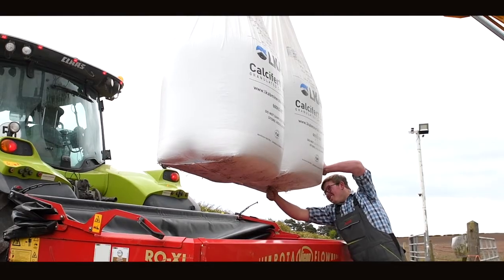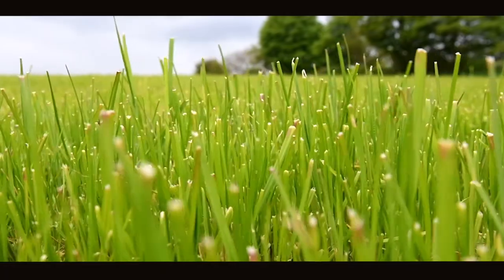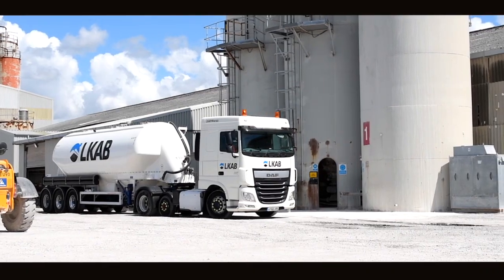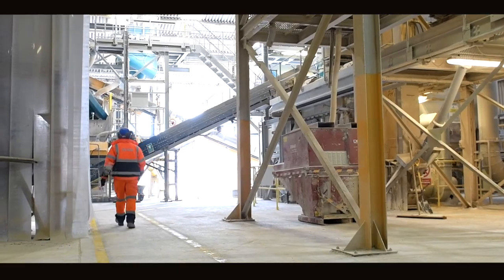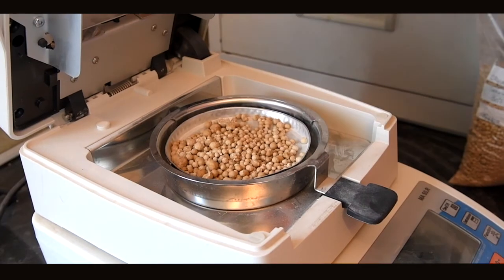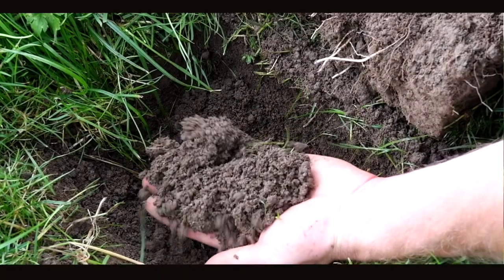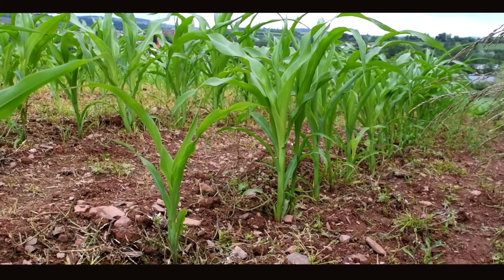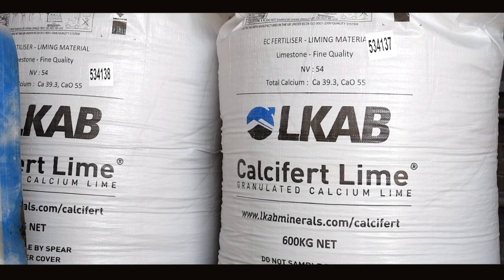Calcifert Boosting Grass and Crop Performance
Watch the video to find out how Calcifert Lime is made, from production to farm, and why Calcium is so integral for soil health.